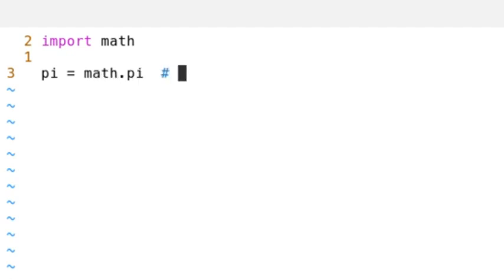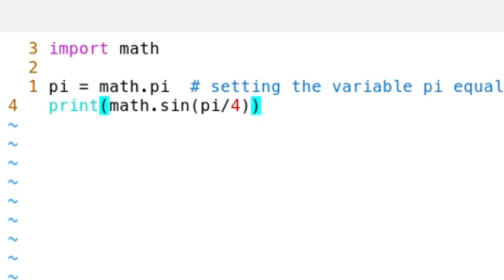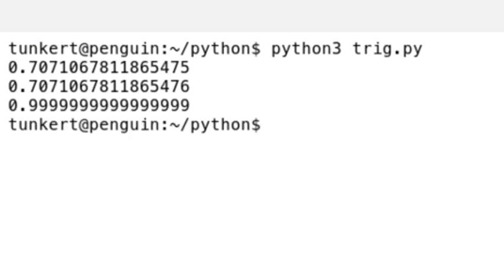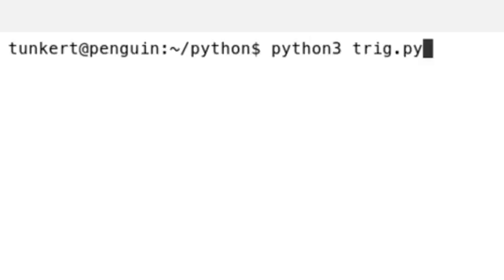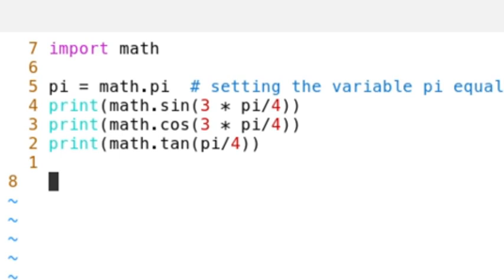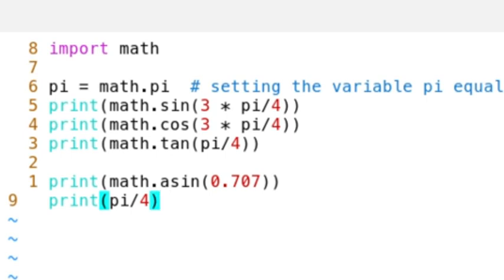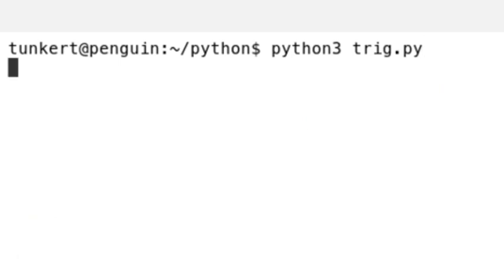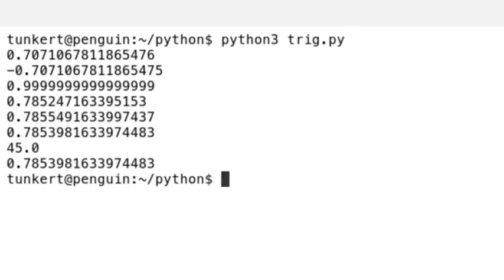Python Trig Functions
In this Python tutorial I discuss some of the trig functions available with the math module in Python. These trig functions include sine, cosine, and tangent as well as arcsine, arccosine, and arctangent. I also discuss built in functions to switch from radians to degrees and degrees to radians.